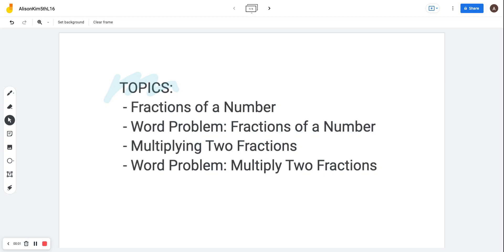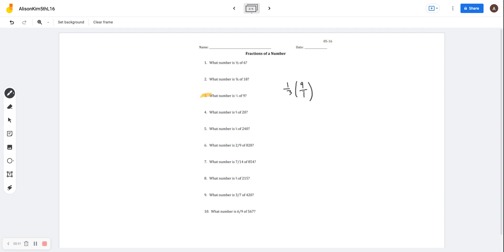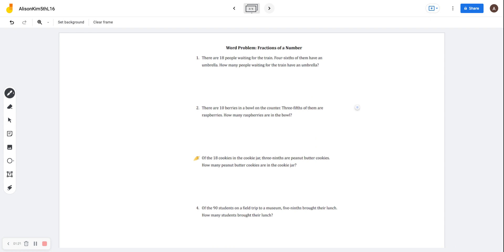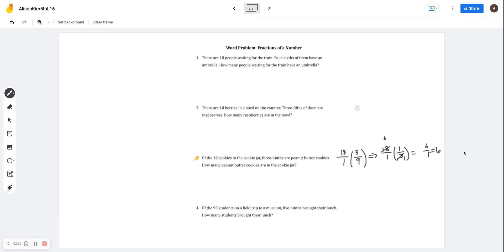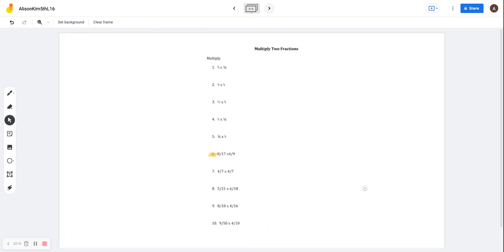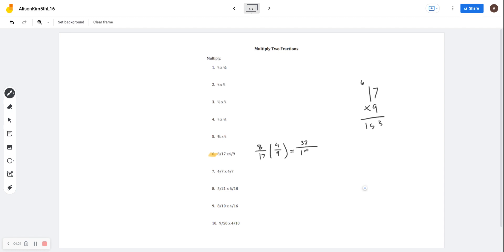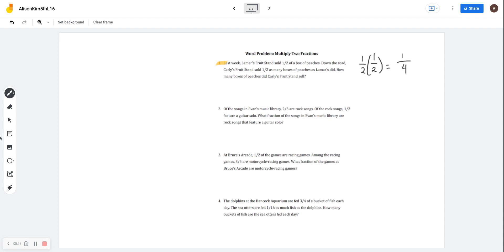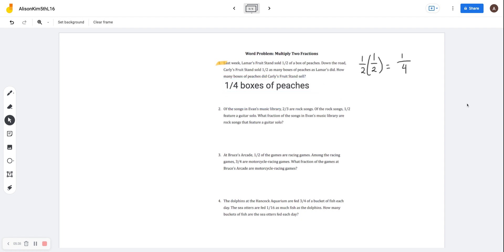5th Grade Math | Lesson 16 #3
Tutor: Alison Kim